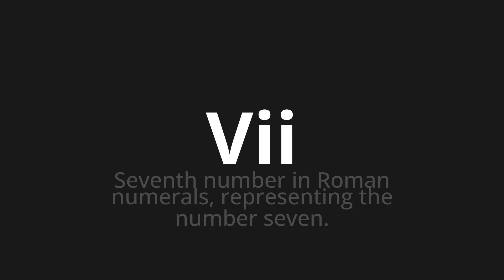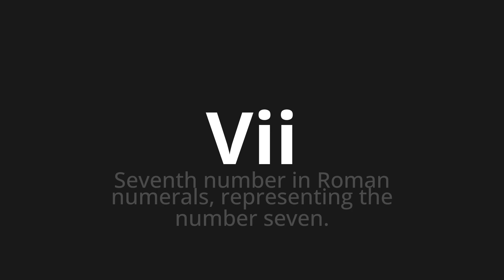How to pronounce Vii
Master the Pronunciation of 'Vii Which Means VII' - which means : Seventh Number in Roman Numerals, Representing The Number Seven. 📝 with @PizzaPronunciation 🎓🗣️ - [Your Guide to Italian]

Learn to pronounce 'Vii' perfectly in Italian with our easy and engaging tutorial by @PizzaPronunciation! 📖📽️ In this comprehensive video, we provide you with native speaker examples 🗣️👂 and phonetic breakdowns 🎵 to ensure you get the pronunciation just right.

How to say VII in Italian